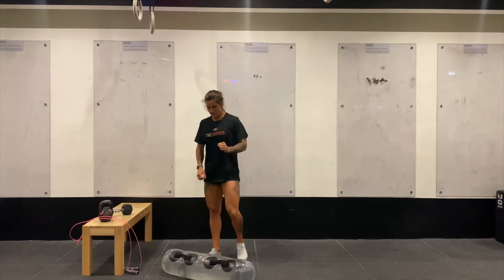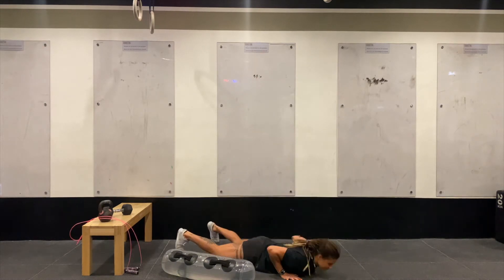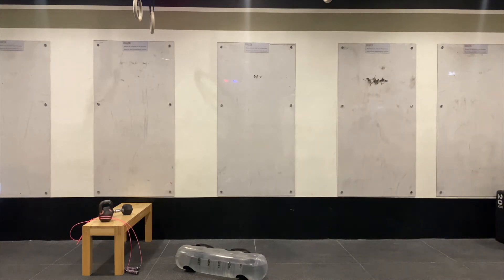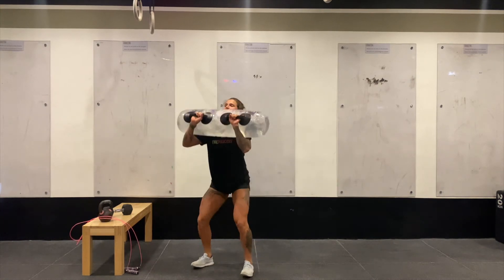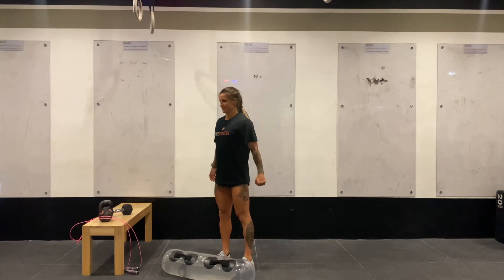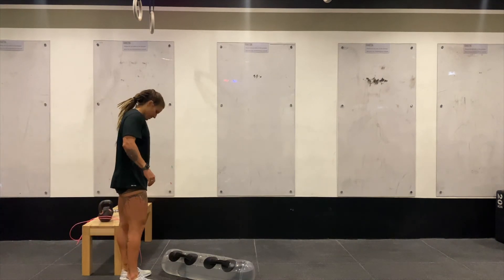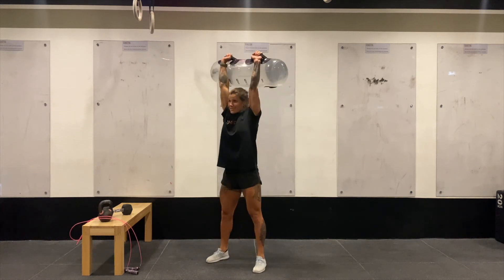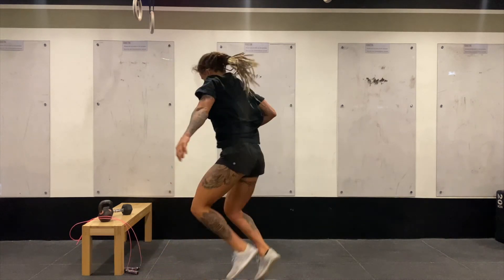GYMLESS: Coaches Rundown Tuesday 18th August